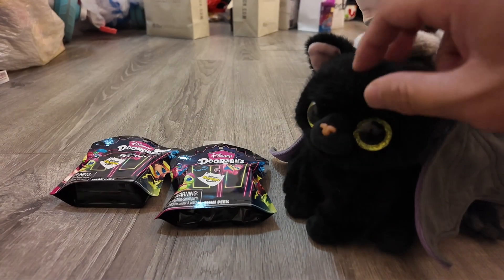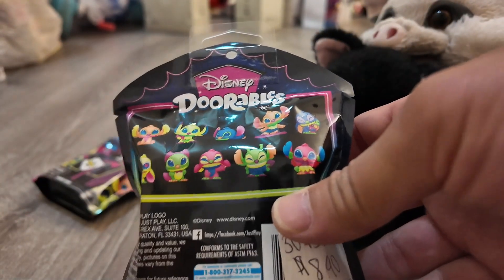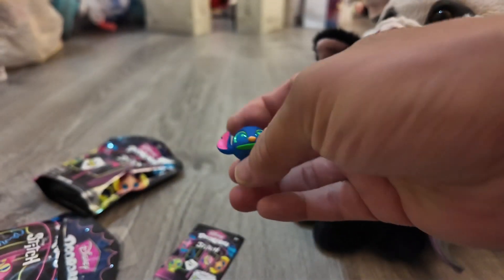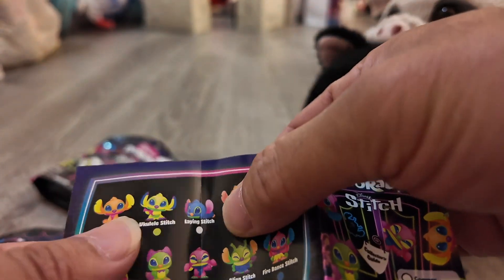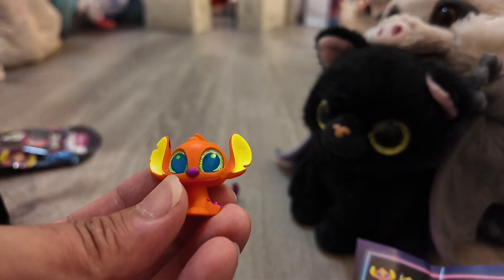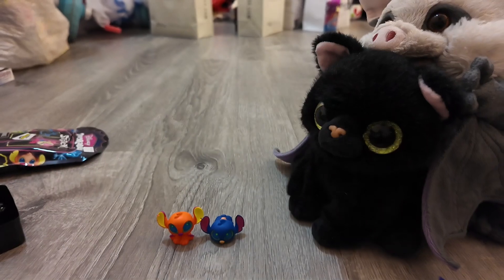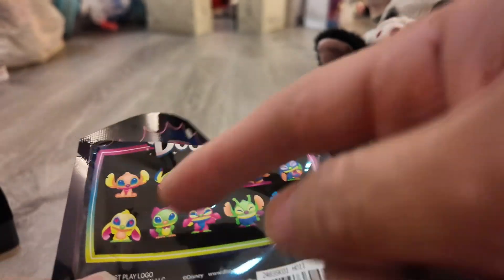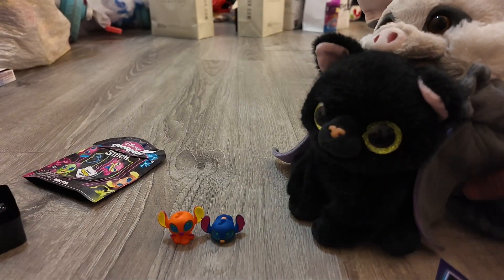Blacklight Colors? Disney Doorables Blacklight Stitch Mini Peek Unboxing #2 without Wish Mini Peek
We open up 2 more Doorables Blacklight Stitch Mini Peek.